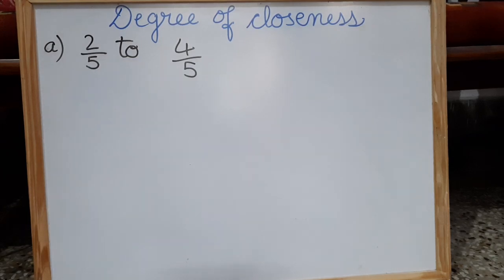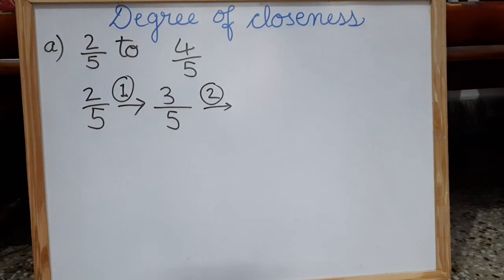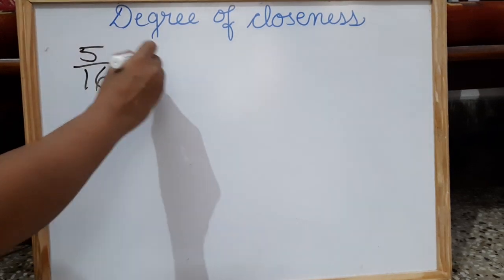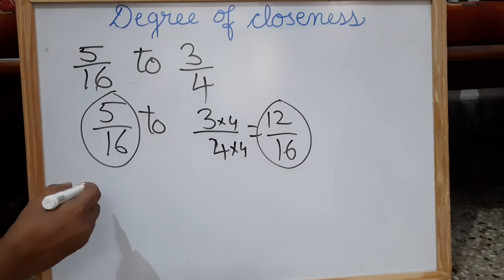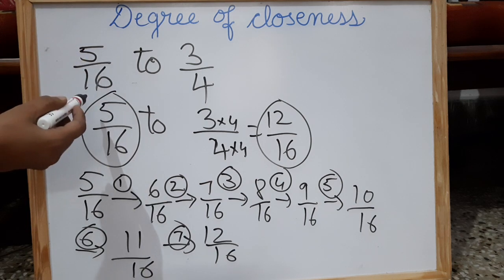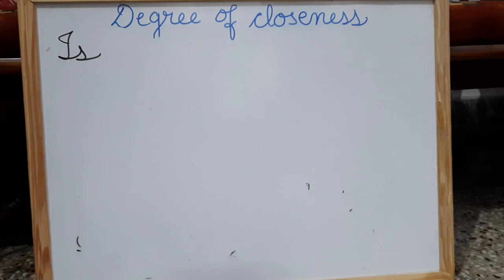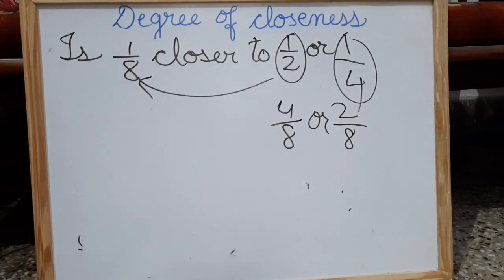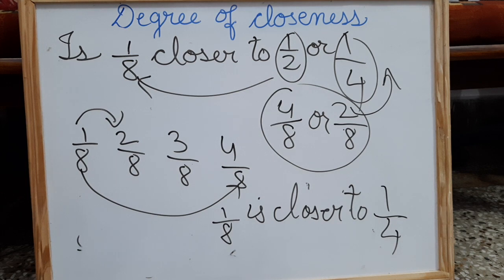LE 5 DEGREE OF CLOSENESS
CLASS 5
MATHS